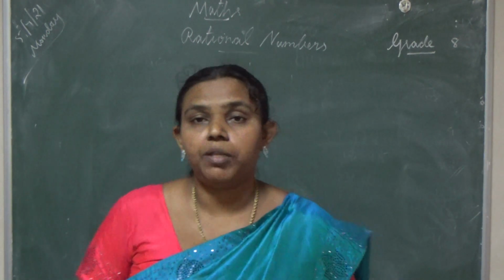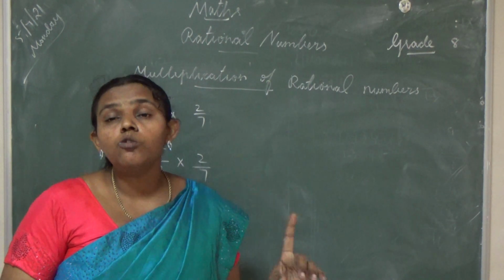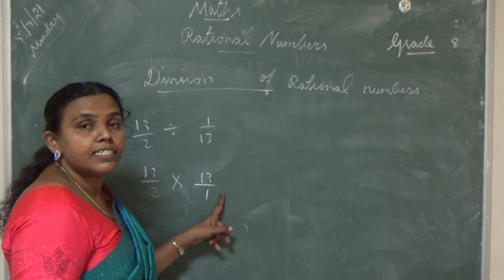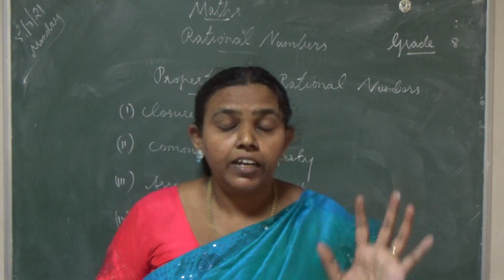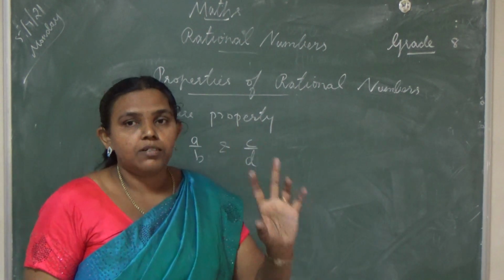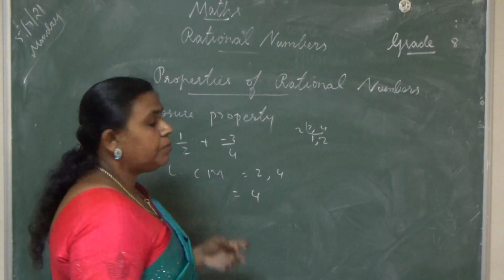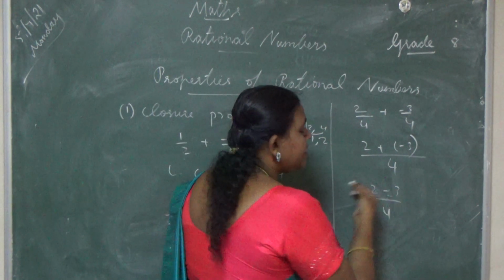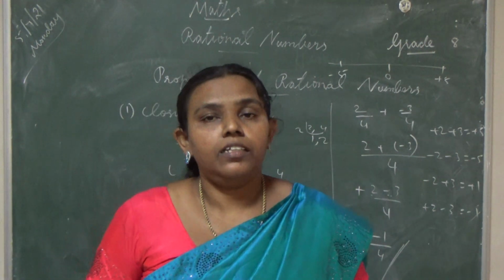GRADE 8 | MATHS | RATIONAL NUMBER | 5 07 2021 | 8 AM